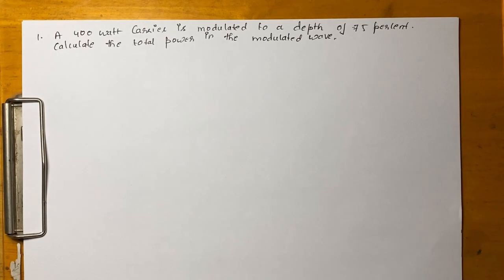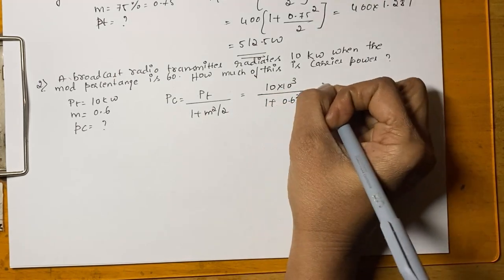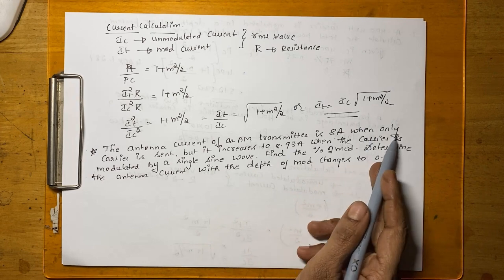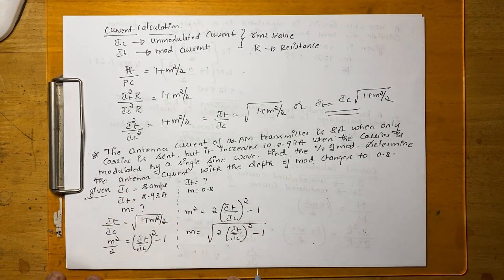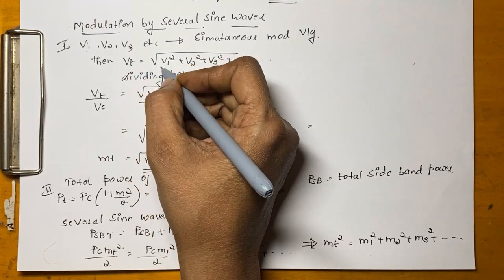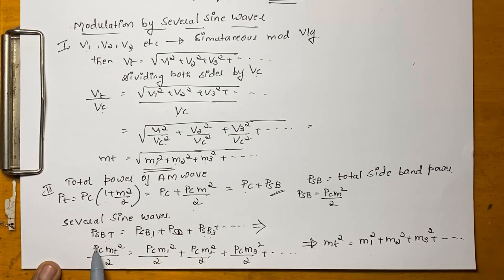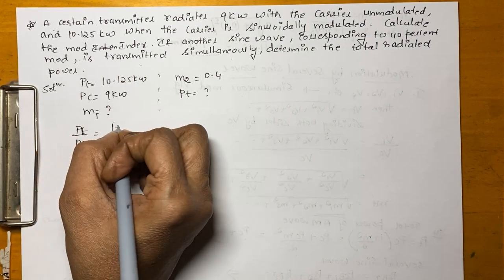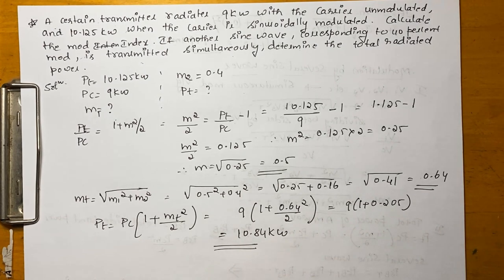4. Numericals in Modulation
Numericals in Modulation